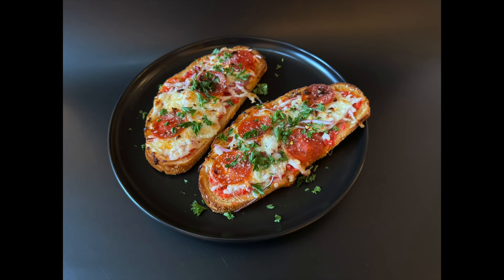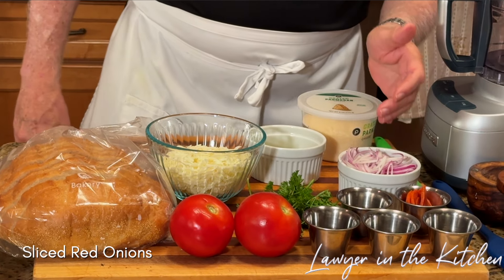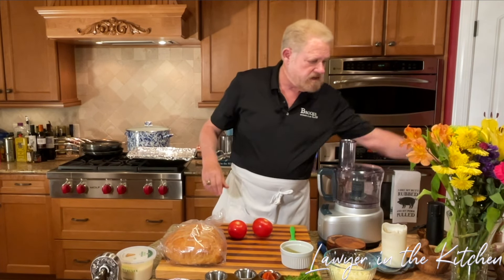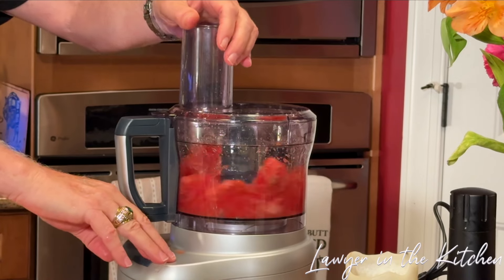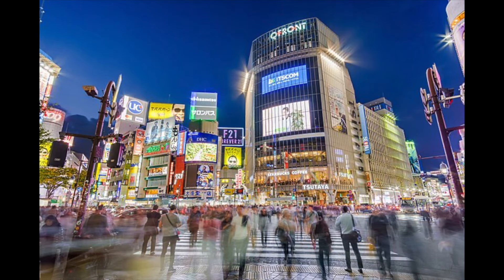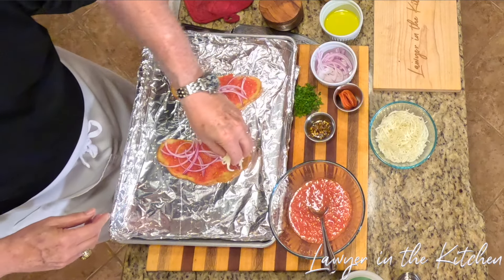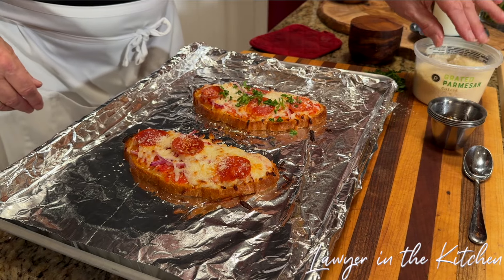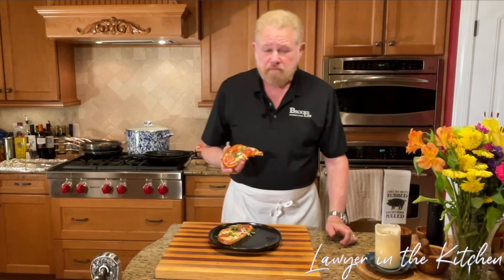Pizza Toast with Hot Honey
This hearty, spicy dish has something for literally everyone. You won't believe how simple it is to create this mouthwatering combo–you'll never feel the same about boring old pizza again. Enjoy!